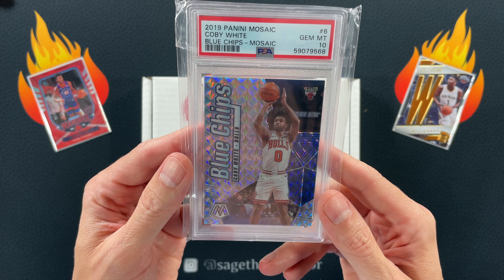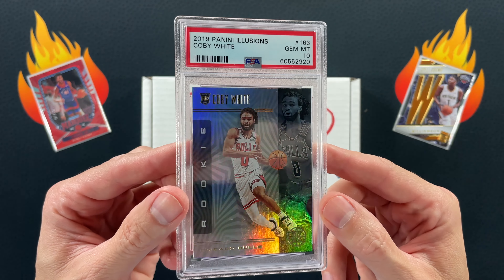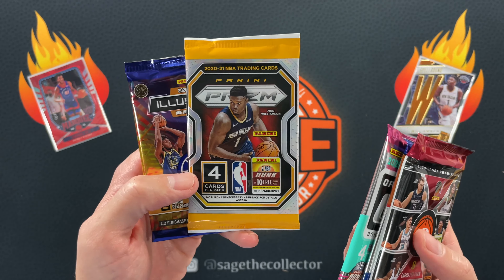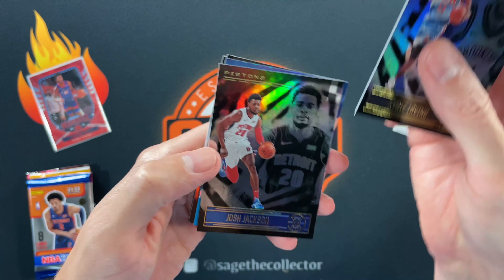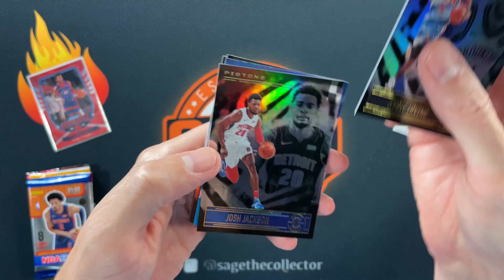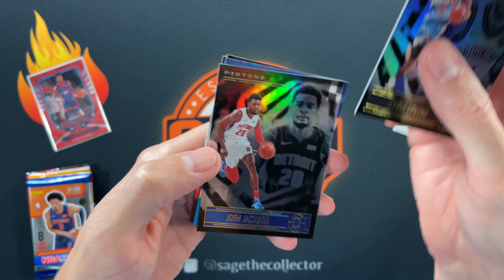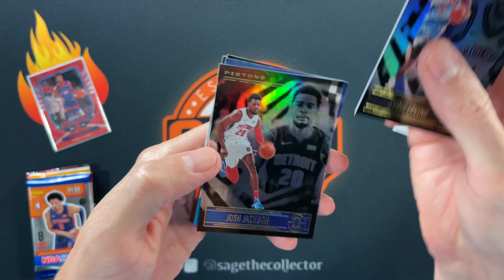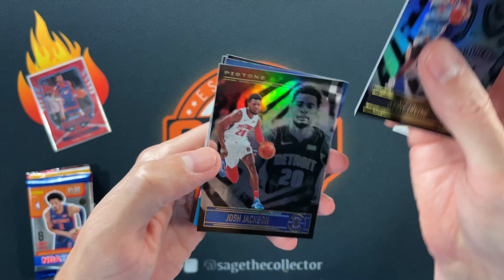Collectible Card Club Modern Sapphire Basketball Box 🔥 Battle vs. Spurs Cards 21 & CardManic!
It's time for the monthly Modern Sapphire box. Last month I battled @SpursCards21. It's rematch time this month, but as an added twist, @CardManic is getting into the mix!